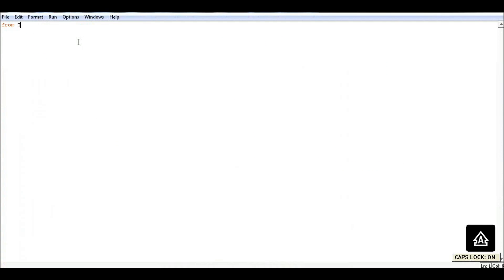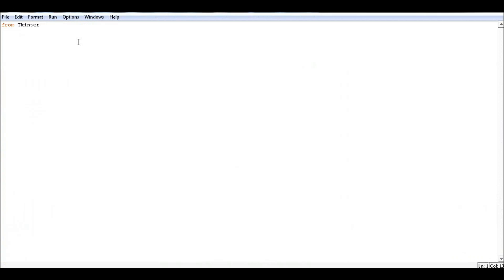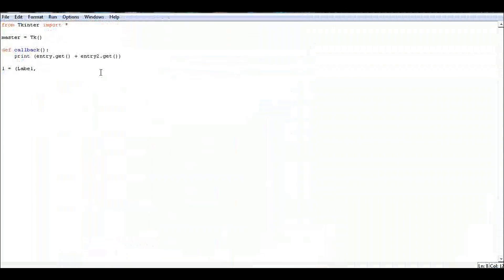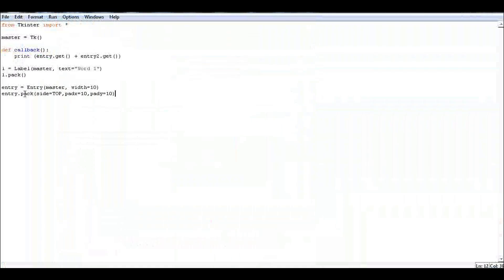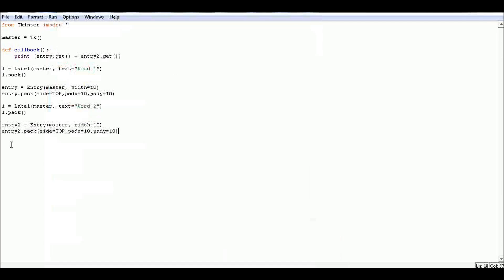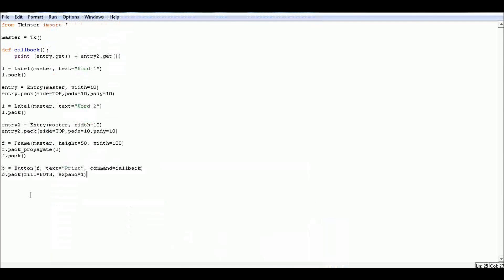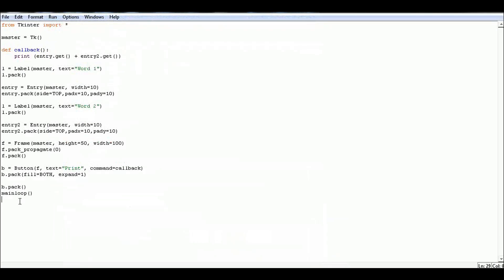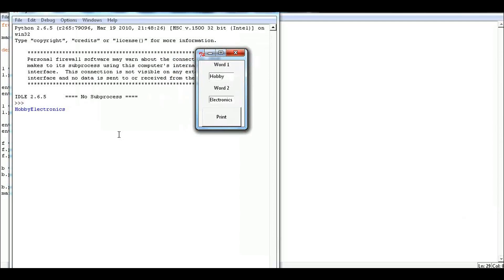Raspberry Pi Programming #4 Simple UI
In this programming tutorial i will be showing you how to create a simple UI with TKinter.